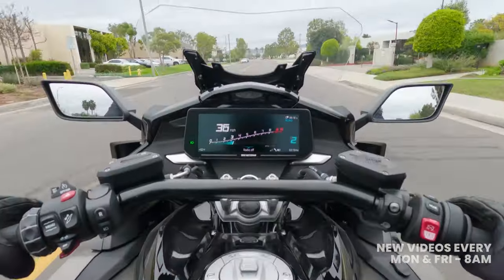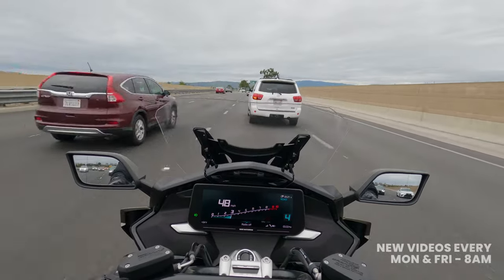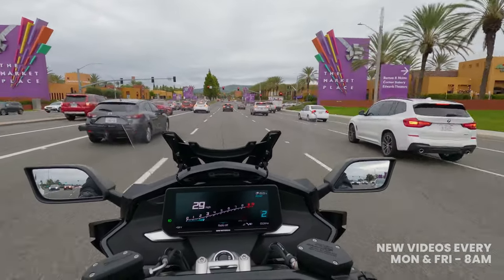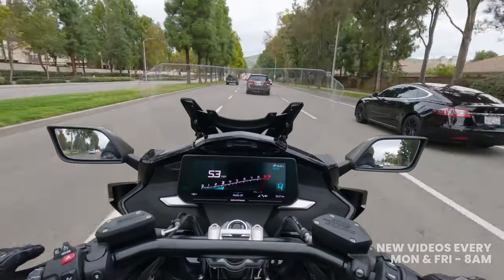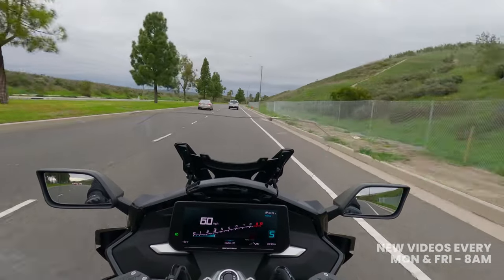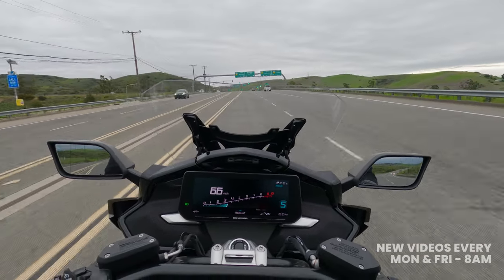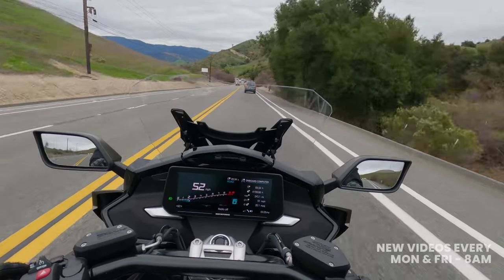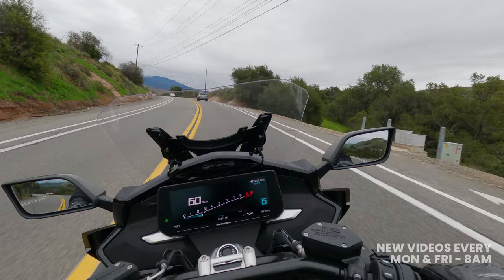2023 K1600B OFFICIAL REVIEW VIDEO - BEST NEW BAGGER?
In this video, we give a full ride and review of the brand new K1600 B motorcycle. We talk about how this bike stacks up against the Honda Goldwing, as well as other "bagger" motorcycles in its class. The results might surprise you!

MotoVlogging Set-Up:

GoPro Hero 11
GoPro Hero 8
GoPro Media Mod
Wired Microphone
GoPro Enduro Batteries

Helmets:

Shoei X-14 (racing)
Shoei GT-AIR II (cruising)
Shoei Hornet (adventure)